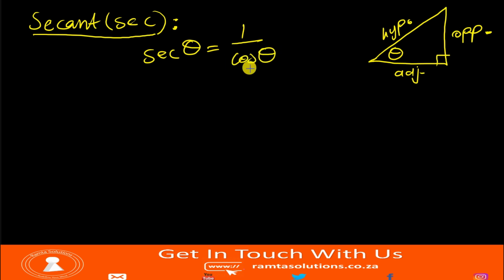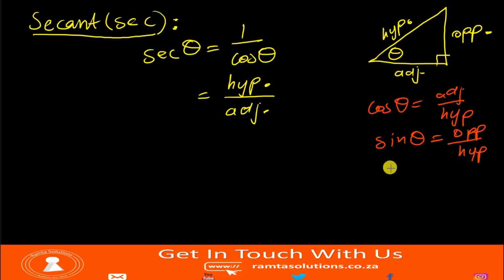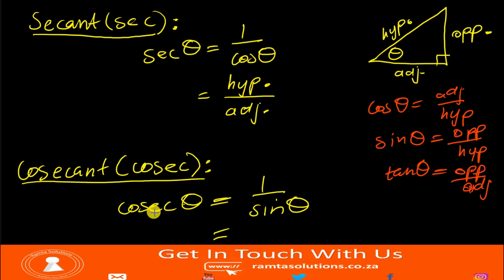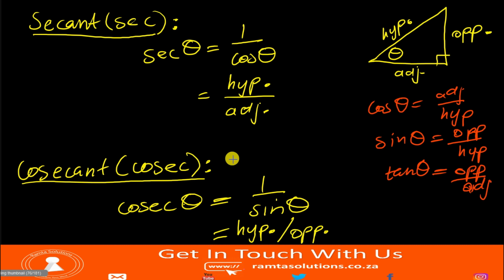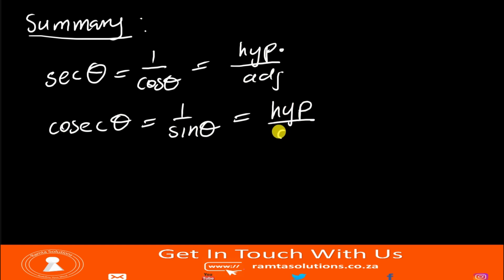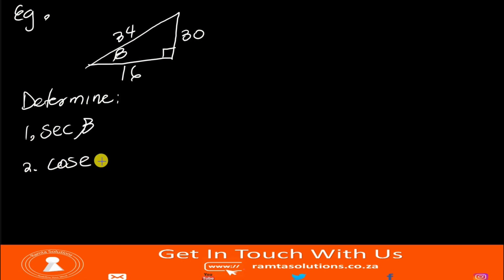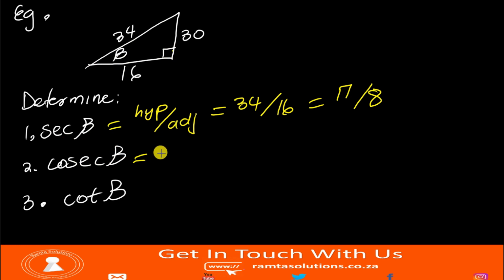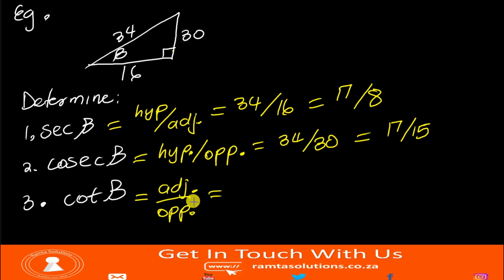Grade 10 Trigonometry | Reciprocal ratios | cosec, sec and cot (includes examples)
This video introduces trigonometry with the introduction if ratios: sine, cosine and cosine.